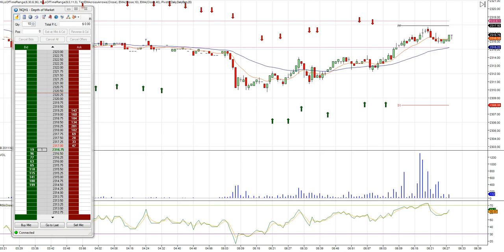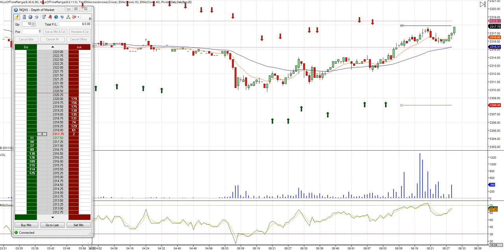Opening Trade at Back to the Sidelines with Muted Price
Here was opening Trade on NQ @misstrade, We took and Lost 1.25 pts on the NQ, Markets just flat this am, small Loss.